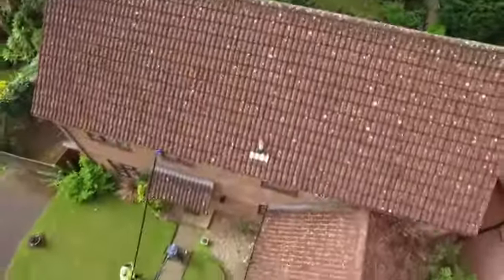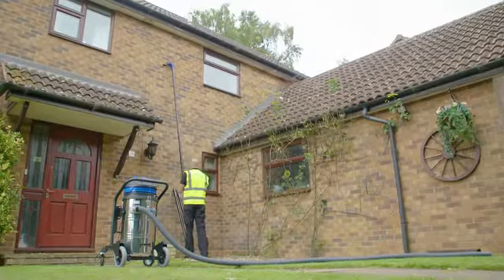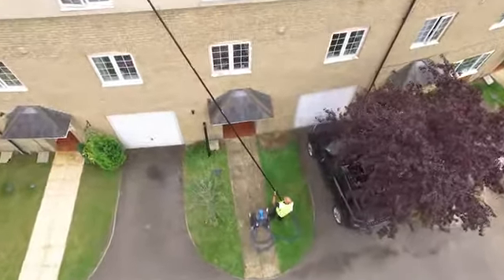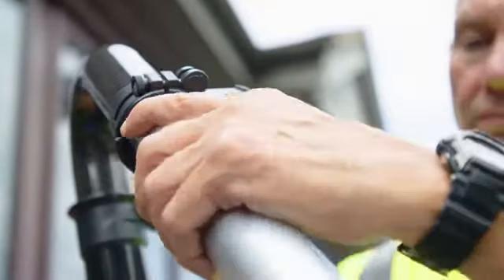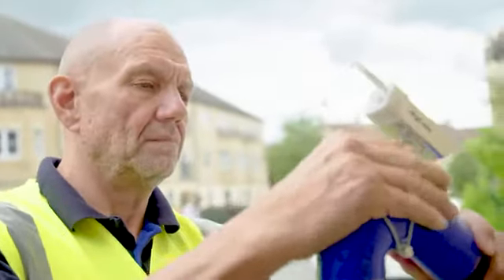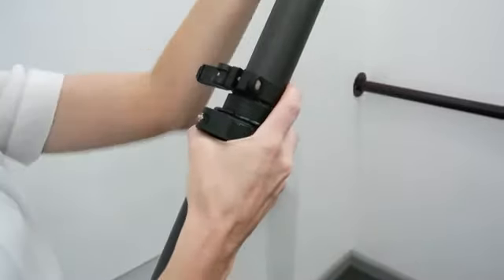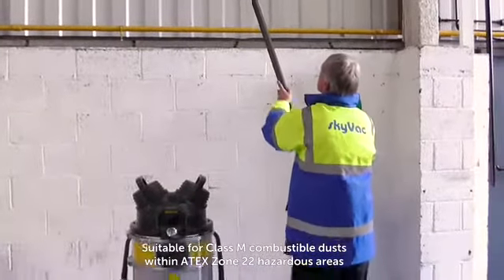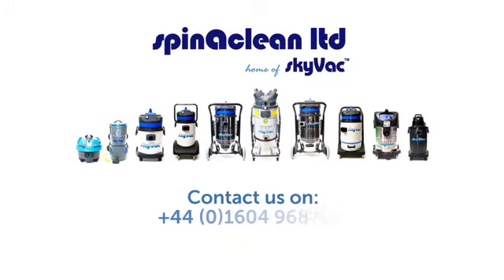SkyVac Official Product Video